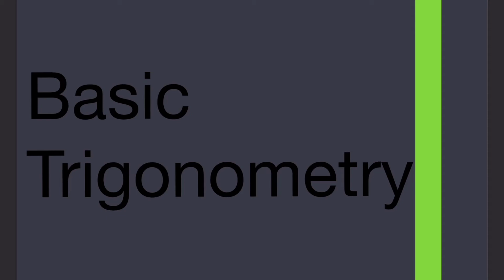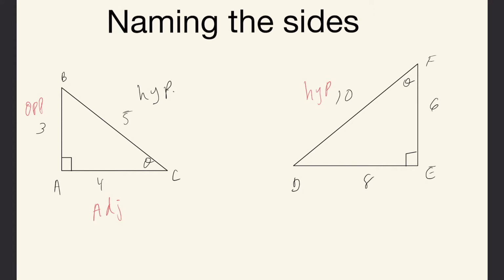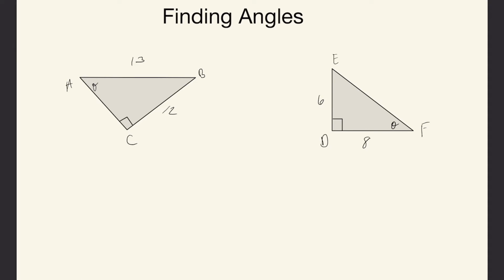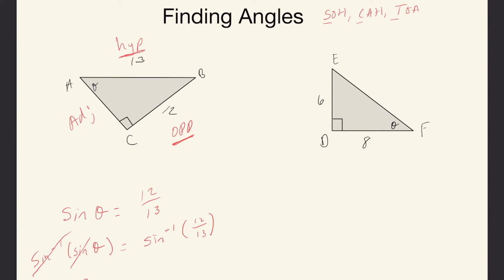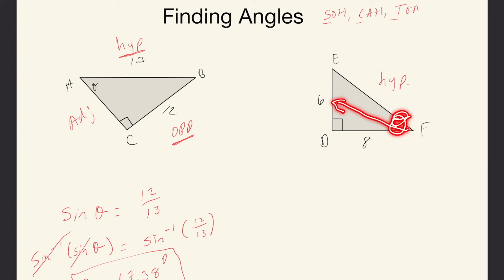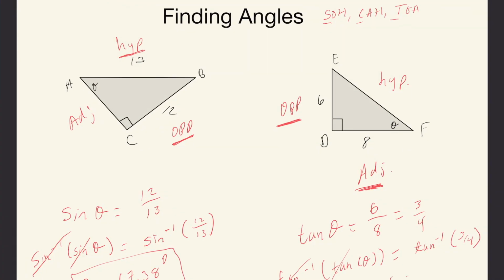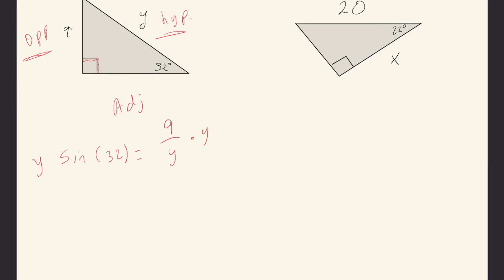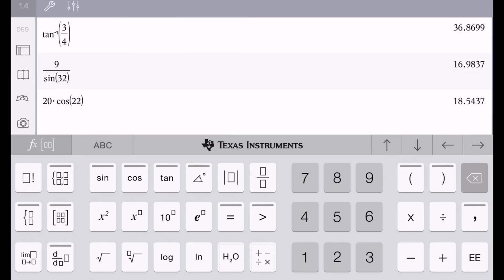Basic Trigonometry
How to find angles and sides using trigonometric ratios.